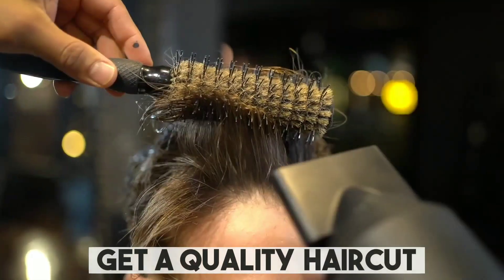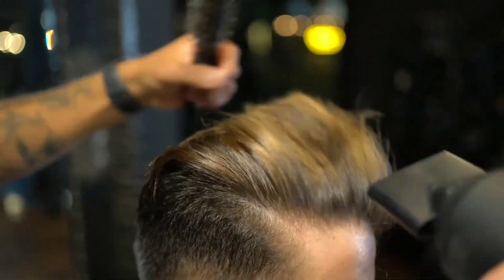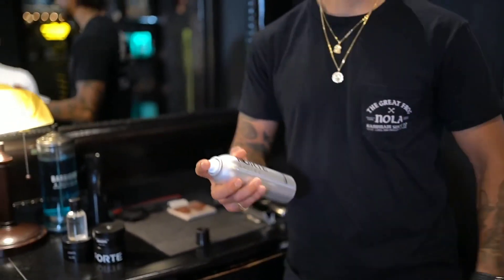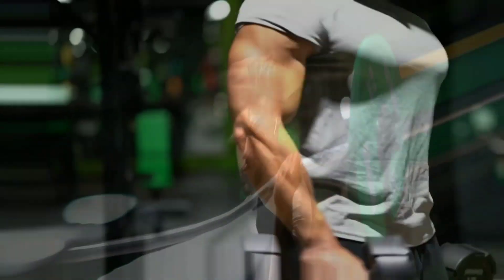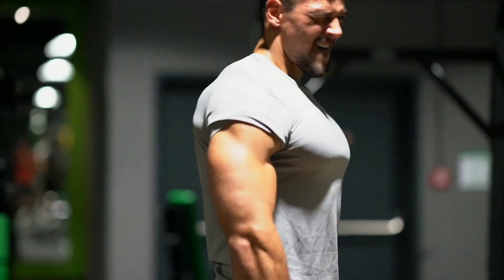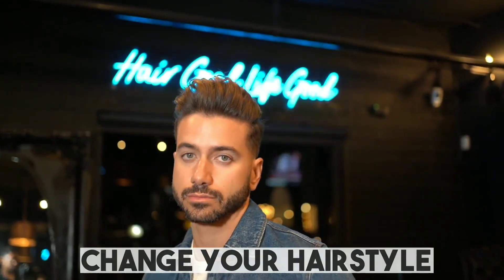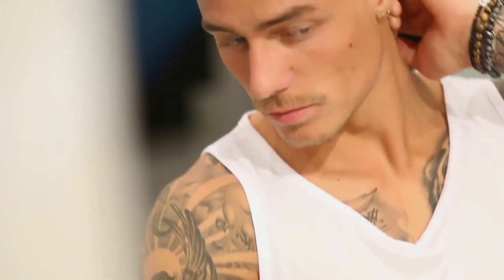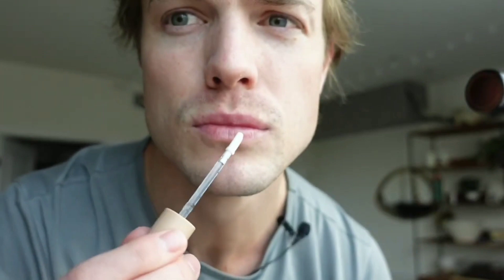Stop Sabotaging Your Glow Up: Men's Transformation Tips You Can't Afford to Ignore...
Welcome to Wardrobe Wizards, your ultimate destination for fashion advice and inspiration! Our channel is dedicated to helping you look and feel your best, no matter your personal style or budget.

With our team of experienced fashion experts, we'll guide you through the latest trends, share styling tips and tricks, and showcase affordable options for achieving your desired look. Whether you're looking to update your wardrobe, revamp your accessories, or simply find your own unique fashion voice, we've got you covered.